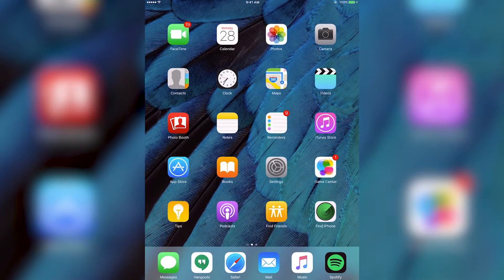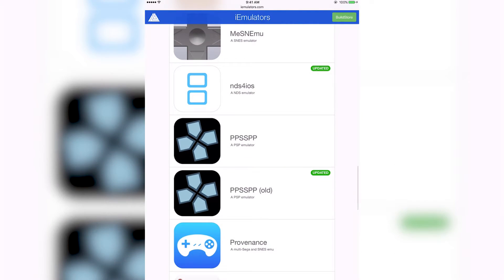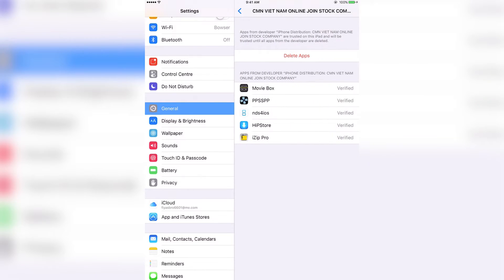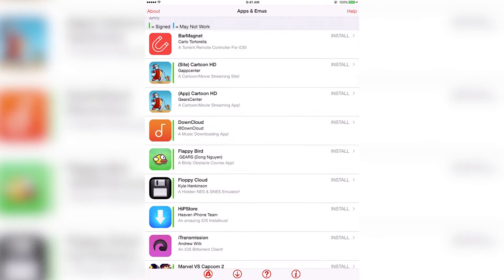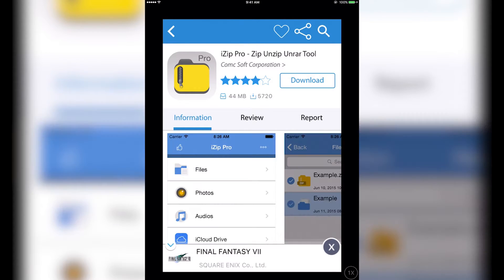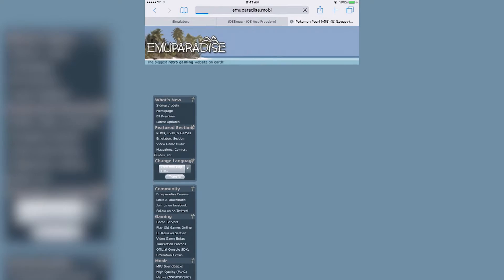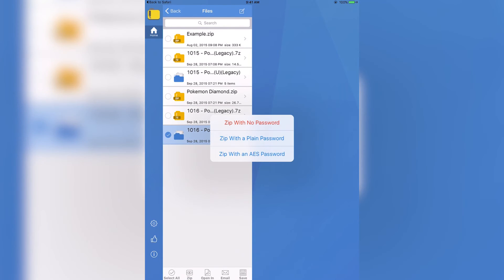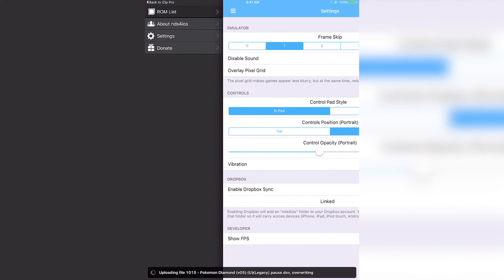How to Play DS Games on iOS 9.x Free! (NO JAILBREAK OR PC)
Links and stuff below!

Sorry about the flickering lines throughout the video, I accidentally made the sequence in 1080i instead of 1080p during editing. This shouldn't happen in any future videos.

Great job! You successfully read the entire description! Use these links to get in touch with me at any time: